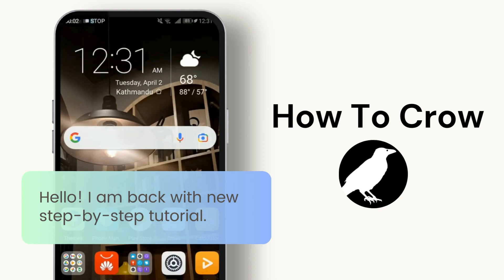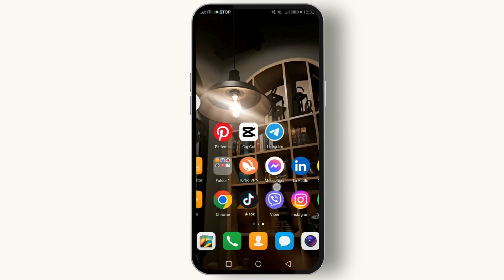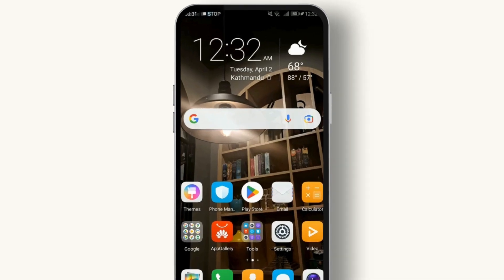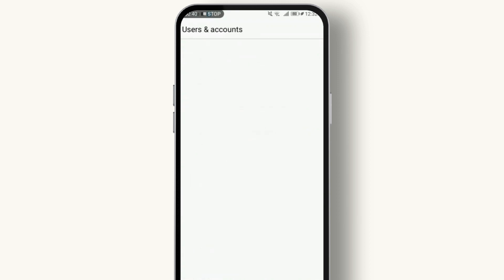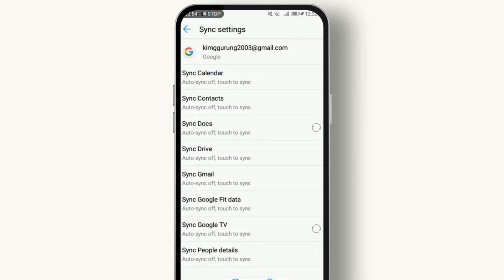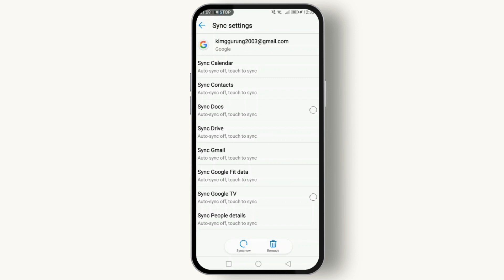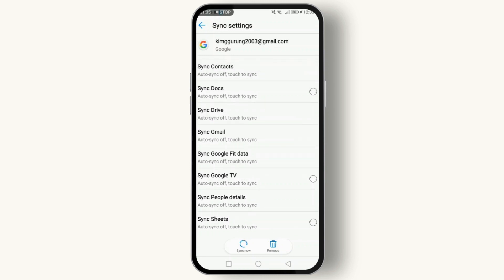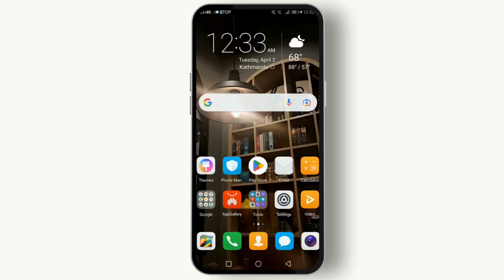How to Remove Synced Contacts from Google Account on Any Android | Remove Gmail Sync Contact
Quick and easy guide on How to Remove Synced Contacts from Google Account. Delete Synced Contact from Google Account with the help of this guide video.

Your phone bursting with unwanted contacts? Tired of seeing outdated entries from old accounts? Fear not, digital declutterers! This How To Crow guide unveils the secrets of banishing synced contacts from your Google Account.